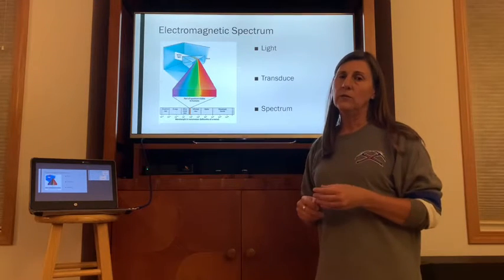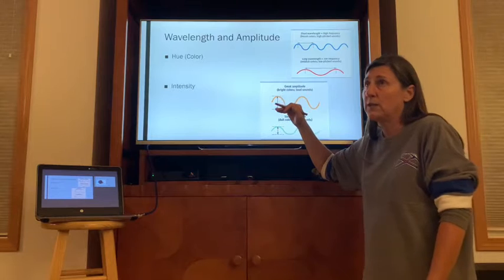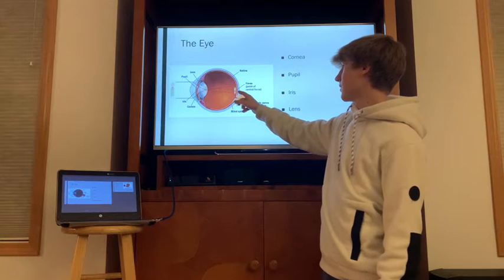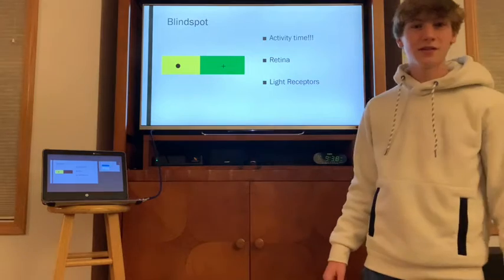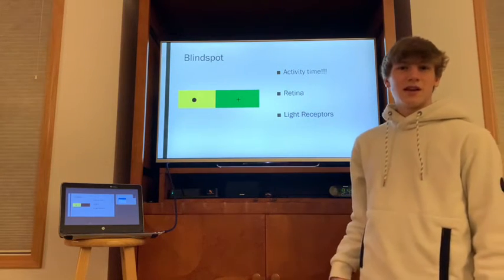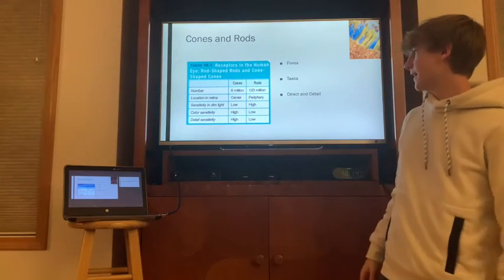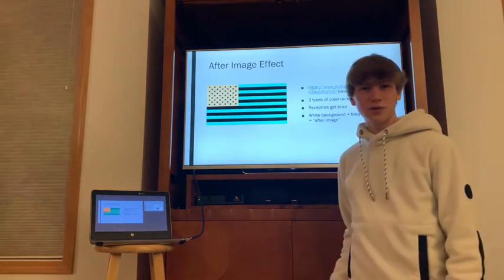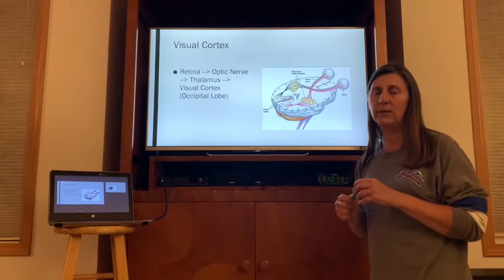Sense of Sight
psychology project